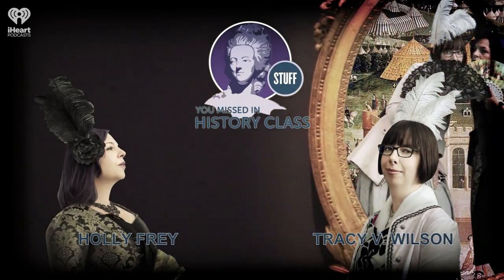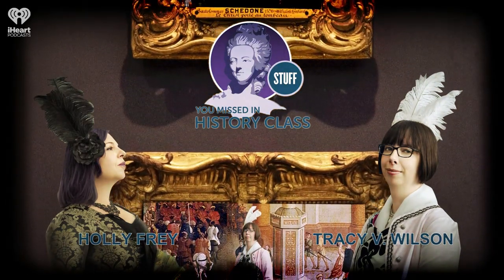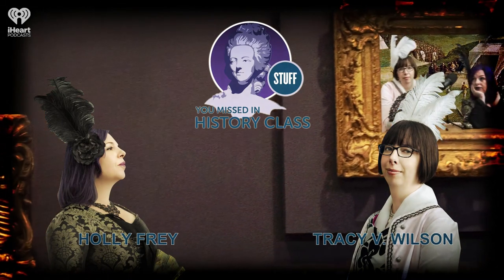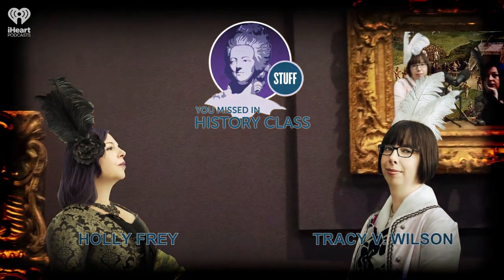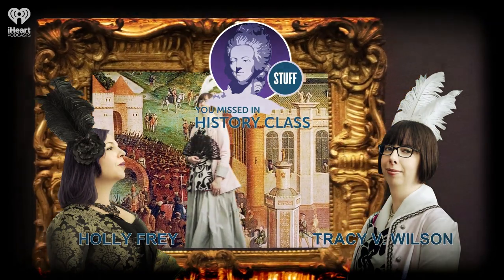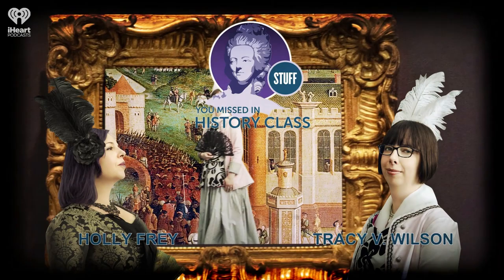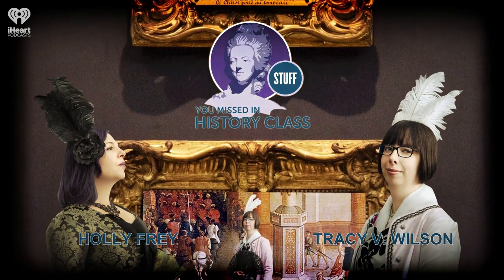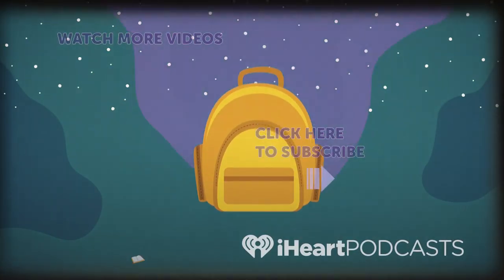SYMHC Classics: The Antikythera Mechanism | STUFF YOU MISSED IN HISTORY CLASS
Today we revisit a 2013 episode. In 1900, a shipwreck was discovered near the island of Antikythera, including an assortment of luxury goods: statues, silver coins, vases ... and what turned out to be an amazing 2,000-year-old mechanism.

Join Holly and Tracy as they bring you the greatest and strangest Stuff You Missed In History Class in this podcast by iHeartRadio.

New episodes Monday and Wednesday on iHeartRadio.